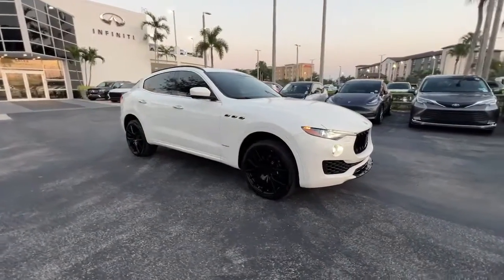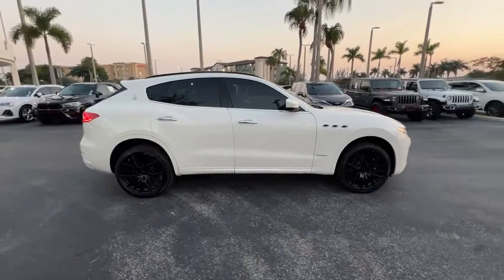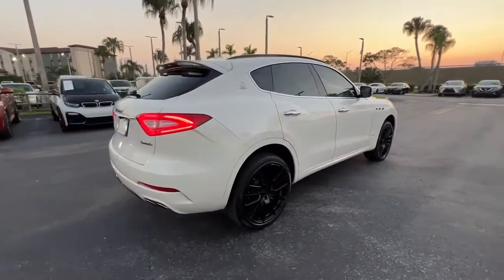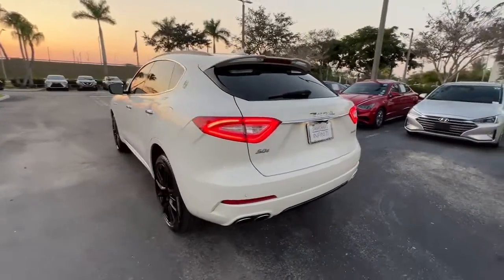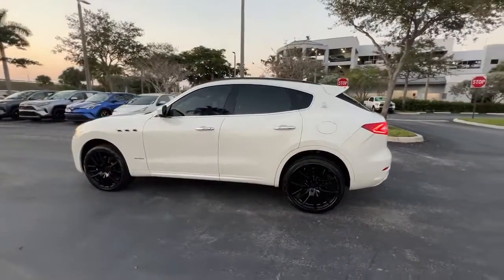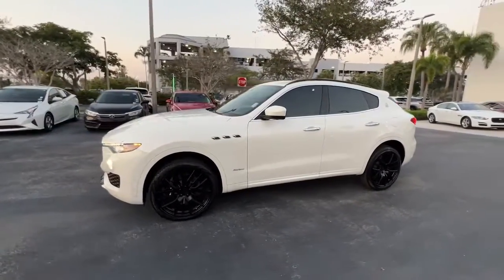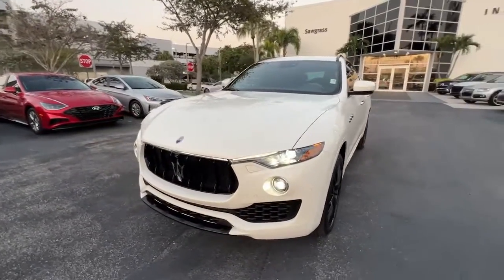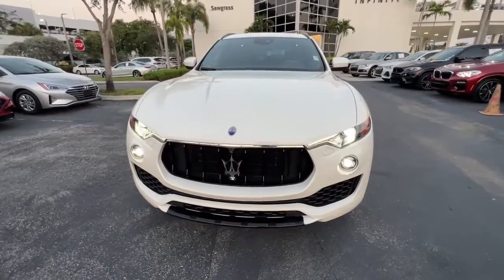2018 Maserati Levante Tamarac, Coral Springs, Coconut Creek, Parkland, Plantation P15908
Bianco Used 2018 Maserati Levante S GranSport available in Tamarac Florida at Sawgrass Infiniti Servicing the Tamarac, Coral Springs, Coconut Creek, Parkland, Plantation FL areas.

Sawgrass Infiniti
5801 Madison Ave